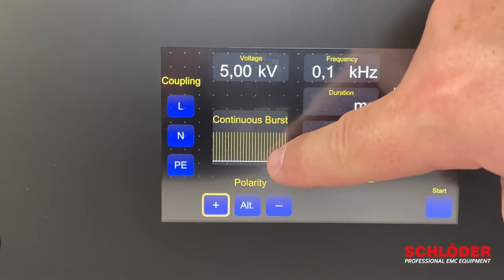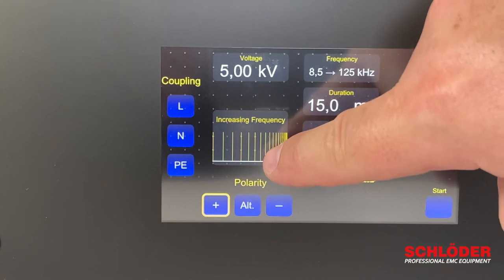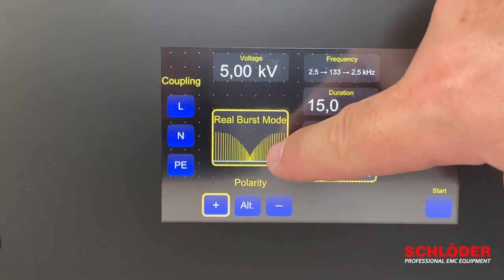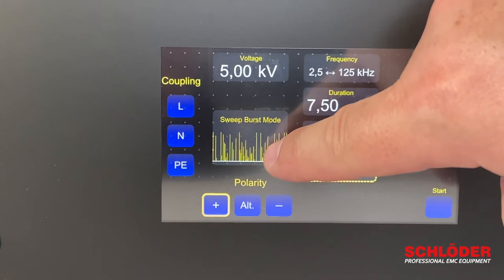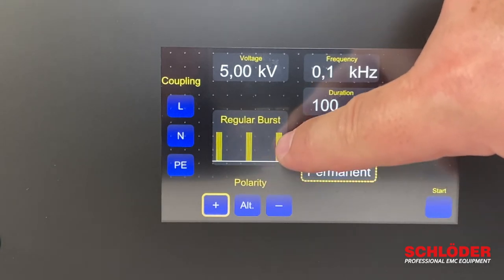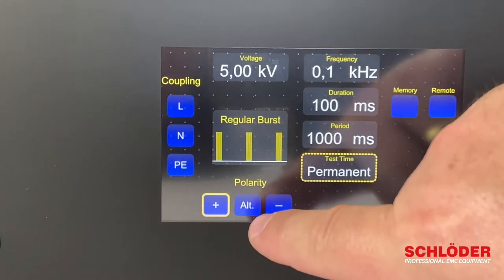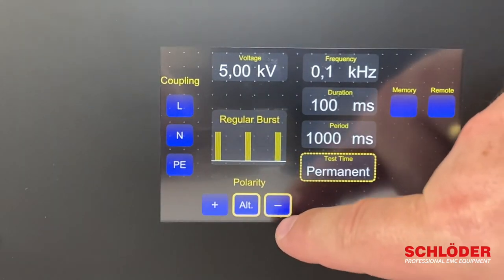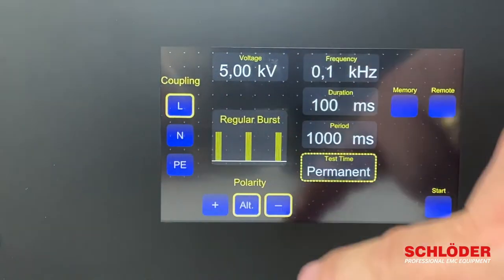Schlöder SFT 2400 Burst / EFT Generator acc. to IEC 61000-4-4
Schlöder SFT 2400 Burst generator with color touch display, USB interface and optional optic interface, 125 kHz, 5 kV, acc. to IEC 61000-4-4.
The SFT 2400 with integrated coupling network simulates electrical fast transient (EFT) as defined in IEC 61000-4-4 and EN 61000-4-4 standards. Due to the very short rise time of 5ns, the individual pulses generate a broadband RF spectrum up to 300 MHz.

The simple operation takes place via a capacitive color touch display. All parameters are clearly displayed without nested menus and can be changed quickly by tapping and using a digital rotary encoder. The normative test levels 1, 2, 3 and 4 are preprogrammed, additional test sequences can be stored via the memory function.

The SFT 2400 also offers a variety of special features such as "Real Burst", which simulates the natural appearance of the burst pulse or "noise" which simulates contact bouncing. The functions "IFM" and "DFM" (increasing or decreasing frequency) are important tools for examining resonance or saturation effects in the device under test.

Key Points:
- Operation via capacitive color touch display
-  Burst - frequency up to 125 kHz, pulse amplitude up to 5.0 kV
- Modification of all parameters during the test possible
- Single impulse to permanent burst, various special functions
- USB, optional optic interface with fiber optic cable
- Time accurate triggering